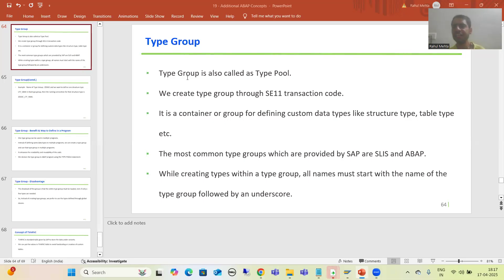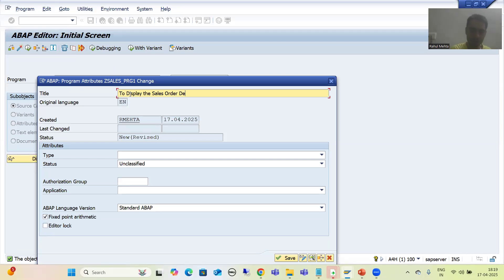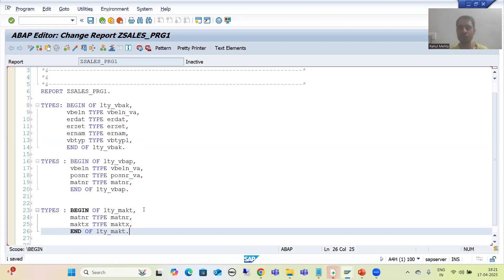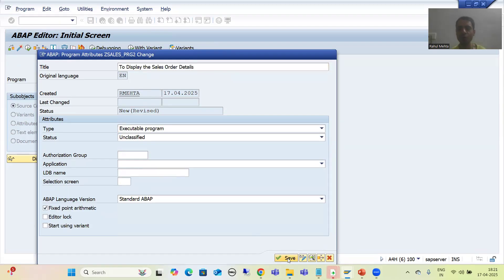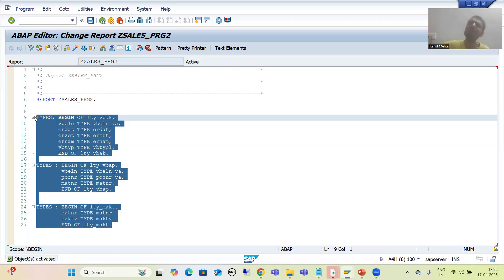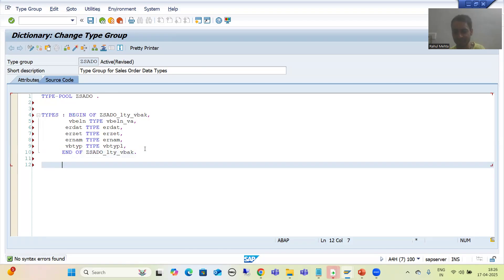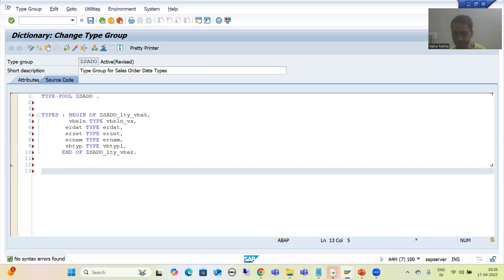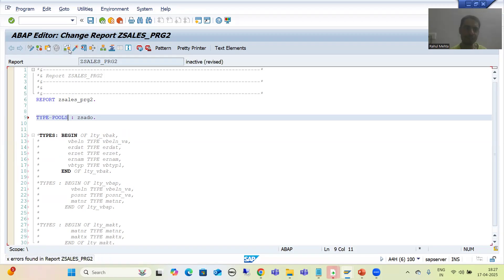4 - Additional ABAP Concepts - Type Group Part2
-Practical Demo on Creation of Type Group.
-Practical Demo on Use of Type Group in a Program.